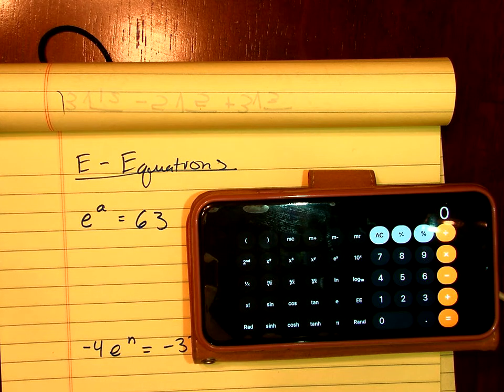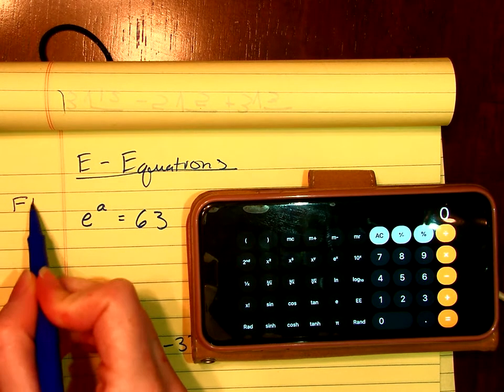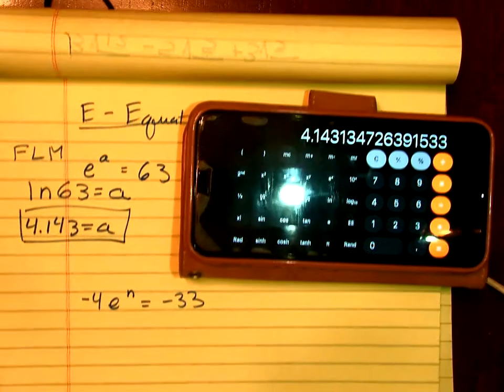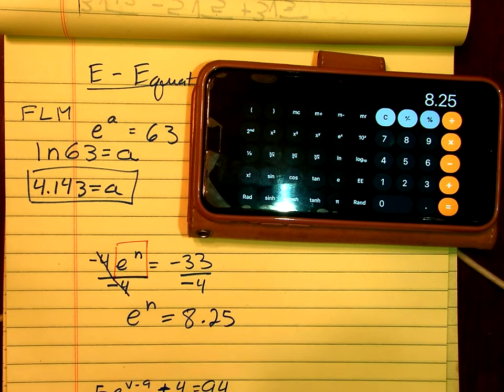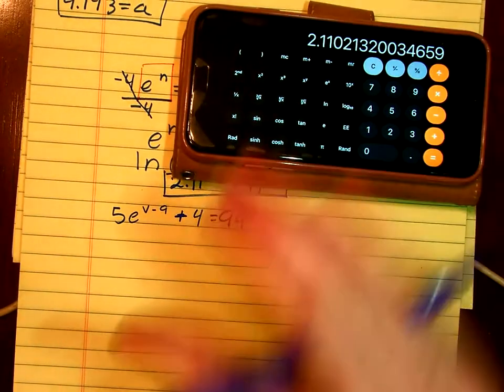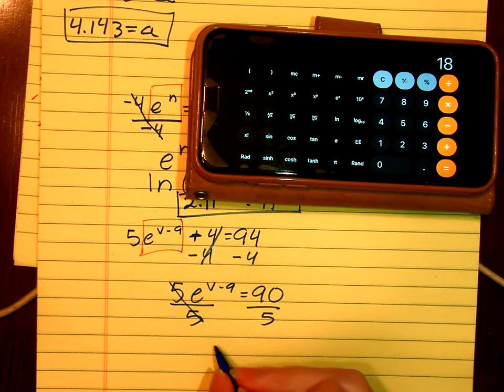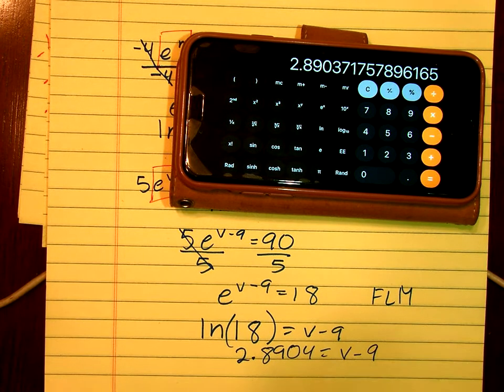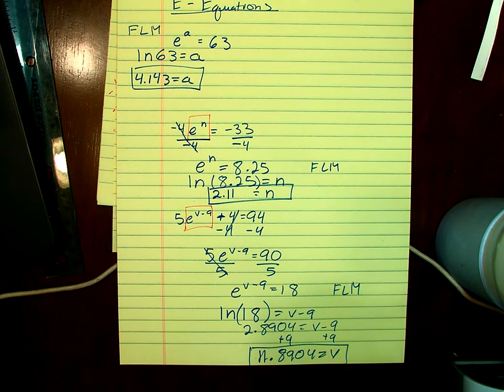Algebra 2: e Equations